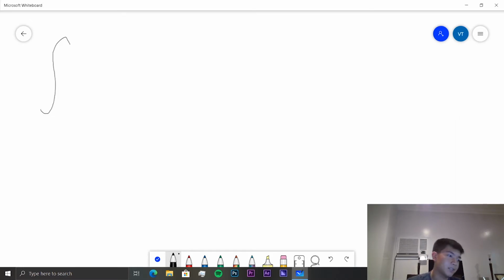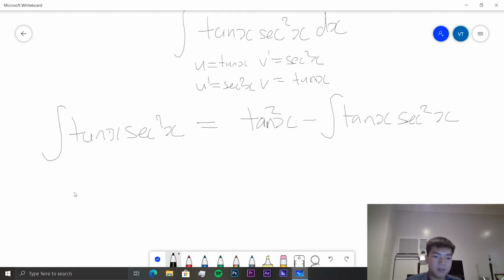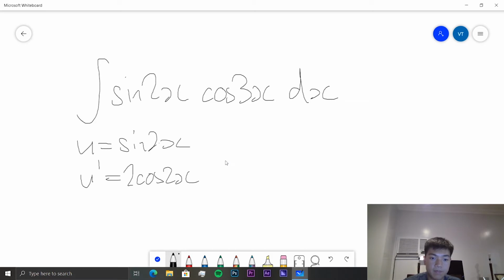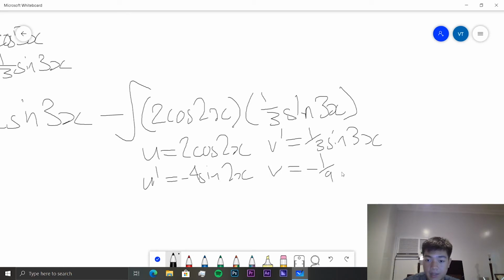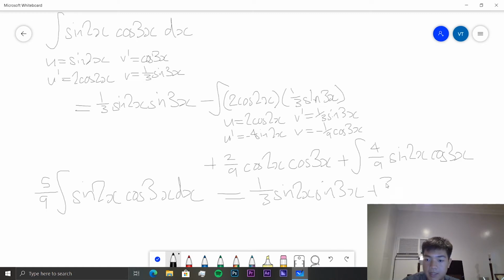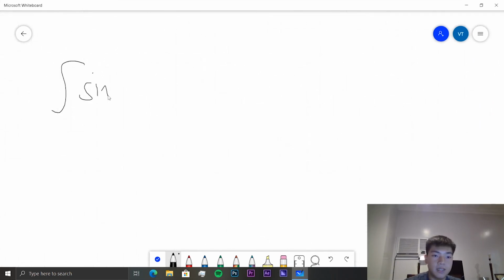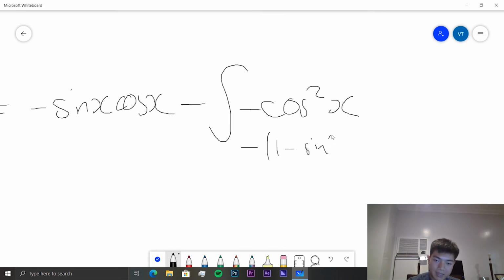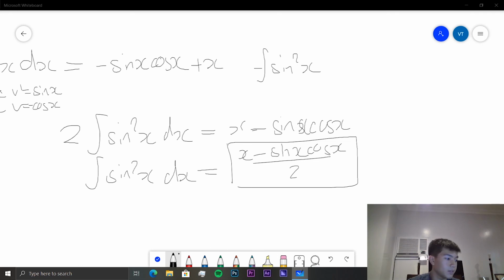Chapter 7.4.6 | Cyclic Integration by Parts | CodingBytes IB Math Analysis Speedrun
In this video, Vince speedruns the final section of chapter 7.4 of the IB Math Analysis and Approaches HL textbook. This section contains problems involving cyclic integration by parts.